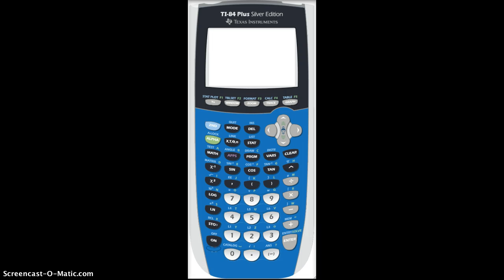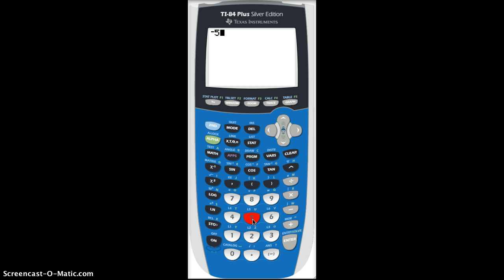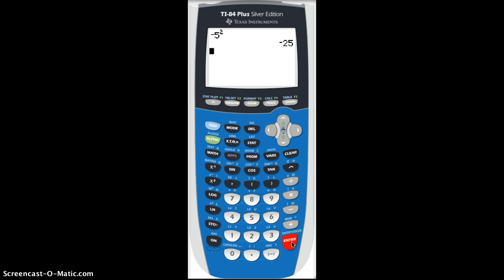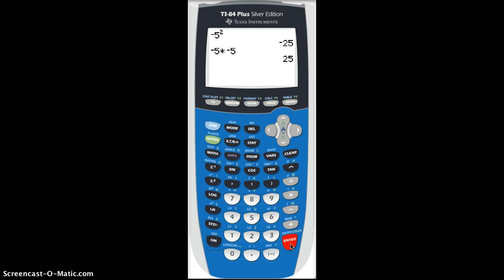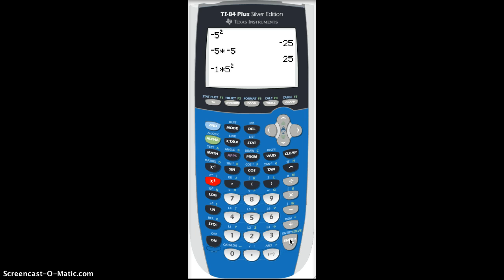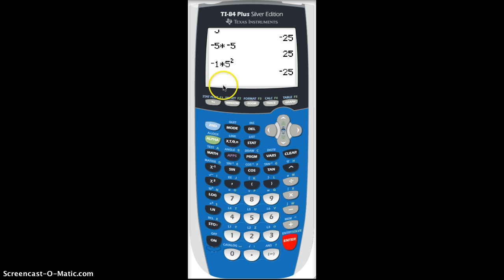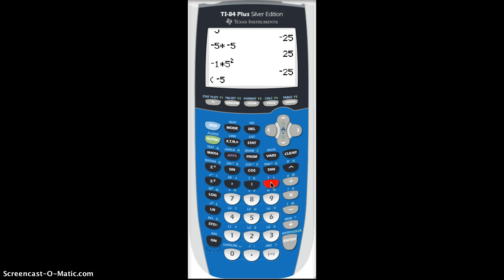Squaring Negative Numbers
How to correctly square negative numbers on a calculator.